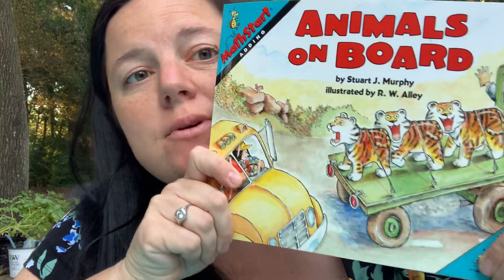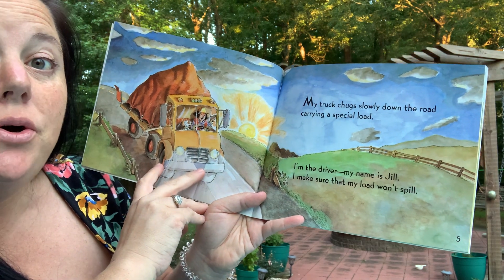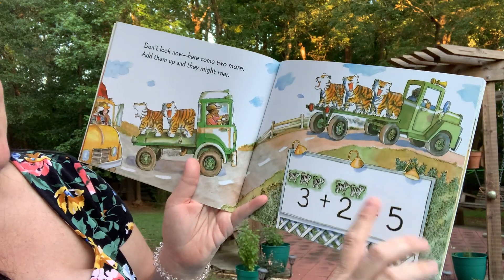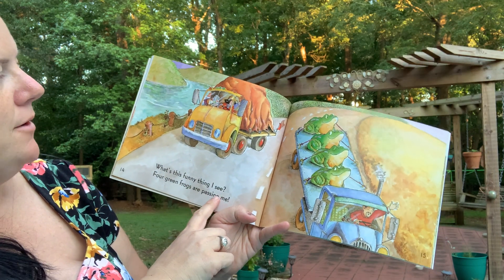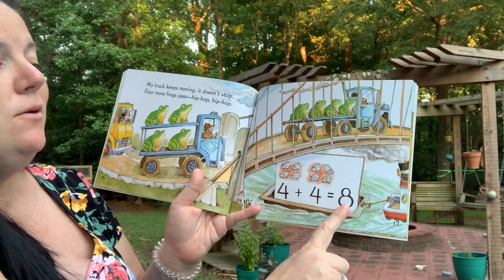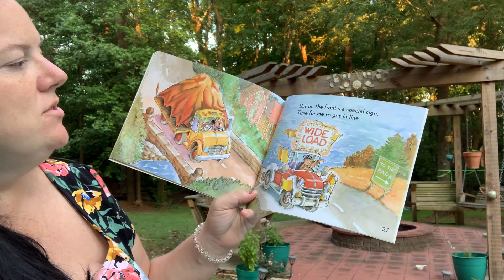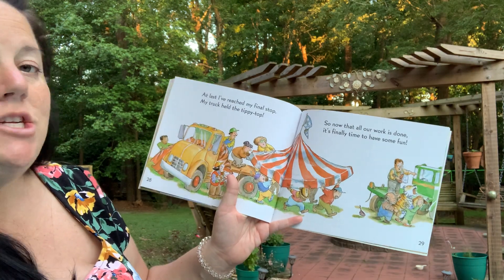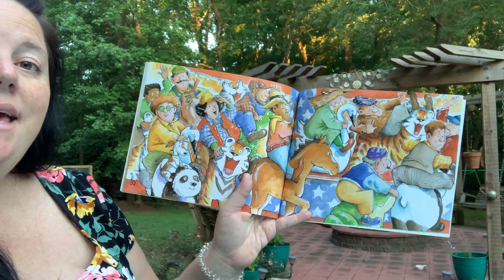Animals on Board with Mrs.Russell